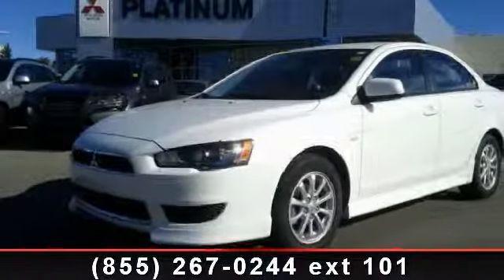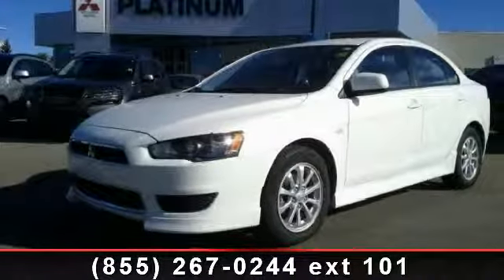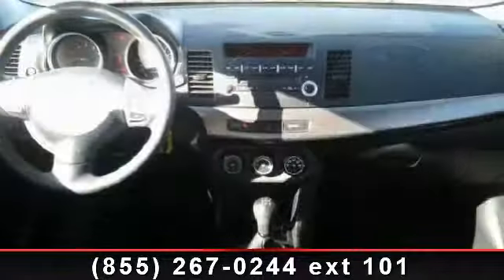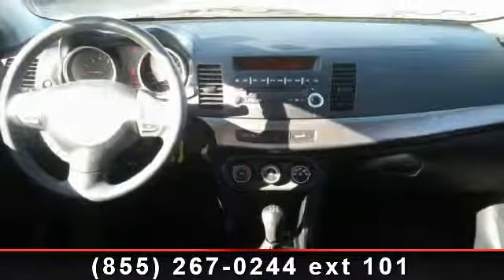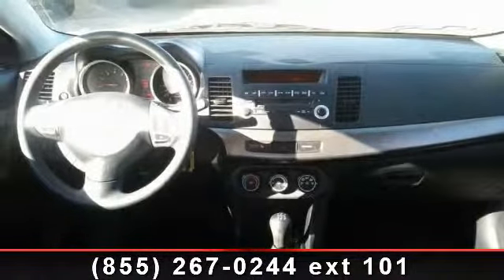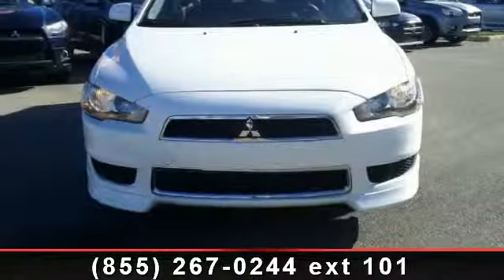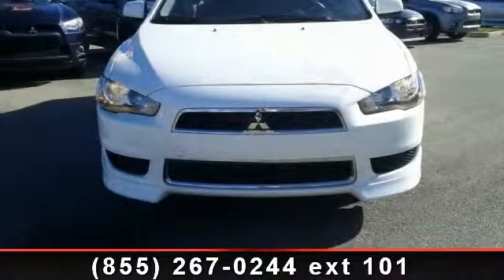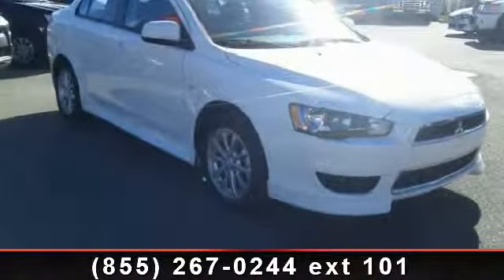2012 Mitsubishi Lancer - Platinum Mitsubishi - Call us toda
This 2012 Mitsubishi Lancer has been kept in exceptional condition on both the inside and out, plus has very low kilomteres for the model year. and nbsp;Economic and great on fuel, while still giving more horsepower from its 2.0L 4 cylinder engine than most in its class. and nbsp;With it and #39;s rugged 5-speed manual transmission and amp; sport tuned suspension, the Lancer is much more fun to drive than your typical sedan. and nbsp;Nicely equipped with dual zone heated front seats, bluetooth phone pairing and amp; audio streaming, USB port with voice activated music playing ability, in dash information computer, 16 and quot; alloy wheels, and amp; a 6 speaker premium quality Mitsubishi sound system. and nbsp;2012 IIHS Top Safety Pick for superior crash test ratings. and nbsp;Currently ranked on reliabilityindex.com as the most reliabilbe vehicle in its class, and amp; even named by Warranty Direct as the most reliable car built in the past 15 years. and nbs...read more